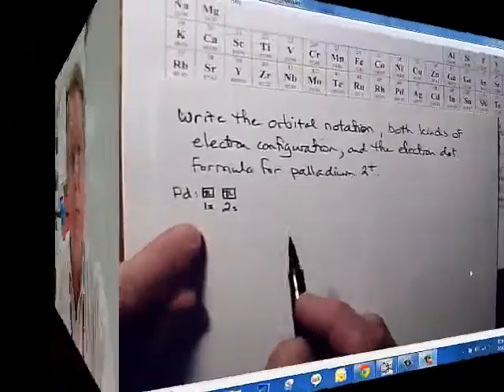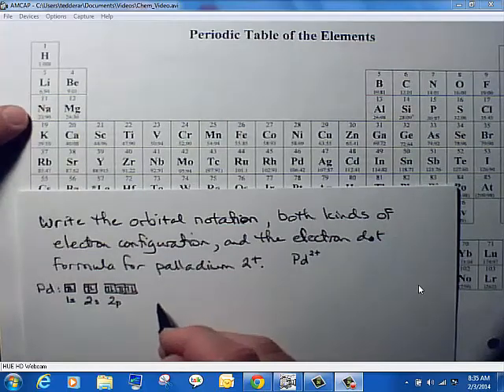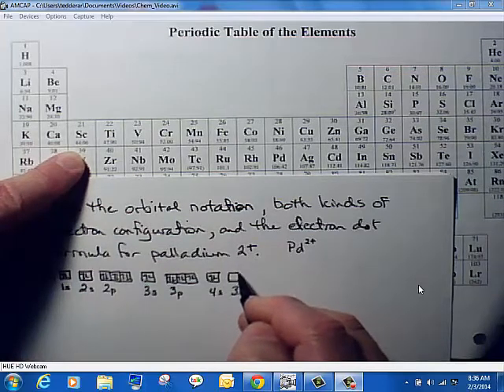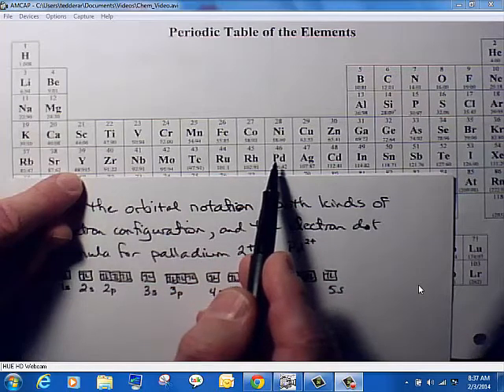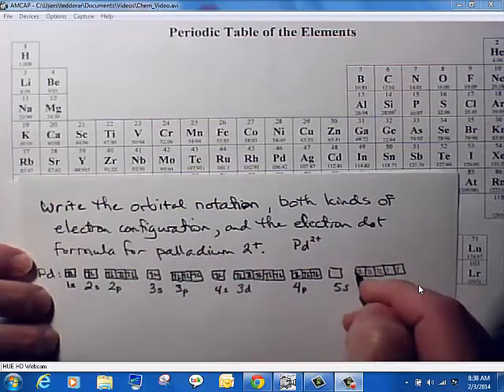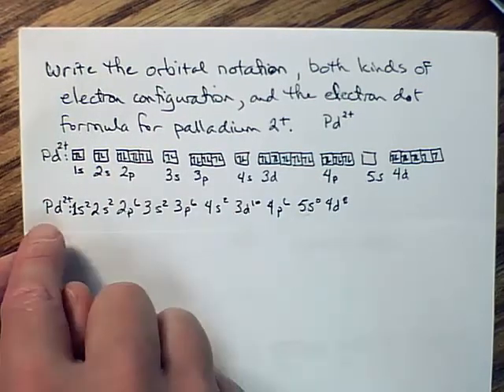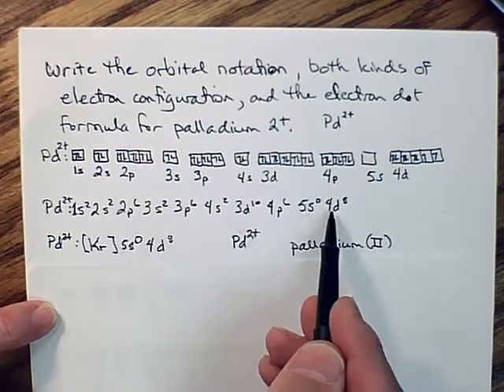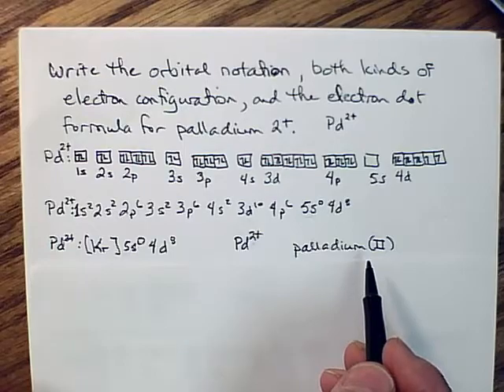Writing Orbital Notation for Positive Monoatomic Ions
Writing orbital notation, electron configurations, and electron dot formulas for positive monoatomic ions (monoatomic cations).